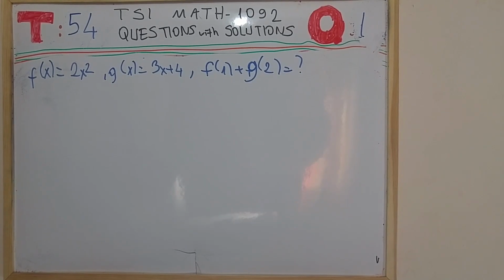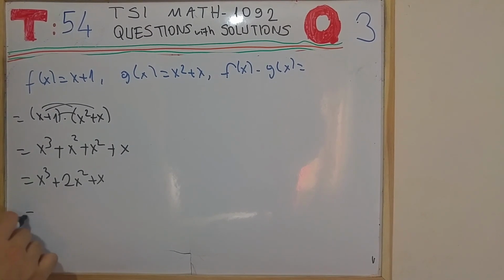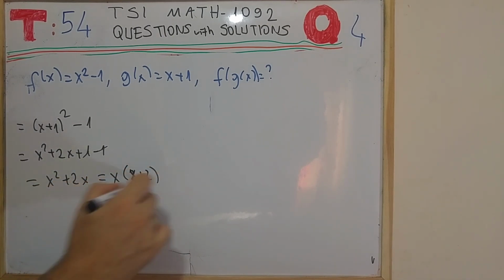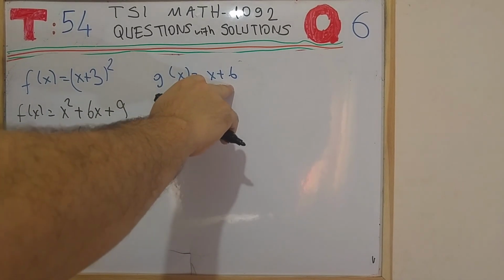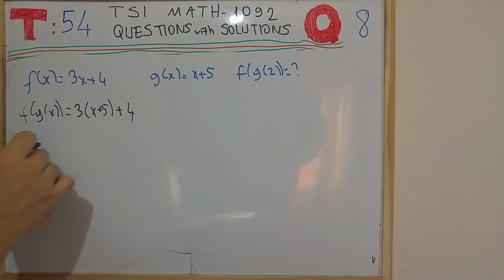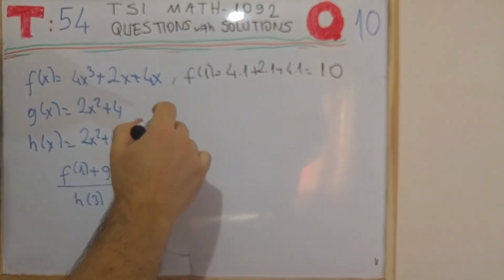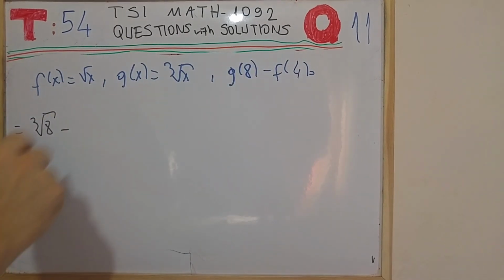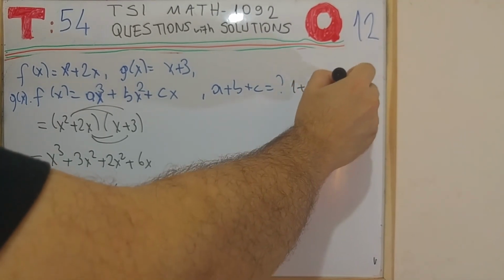TSI MATH-TEST 54- Algebraic Functions